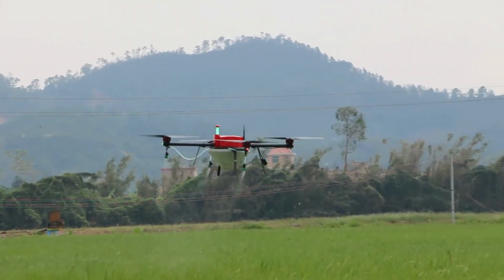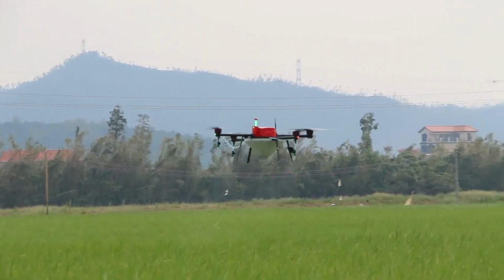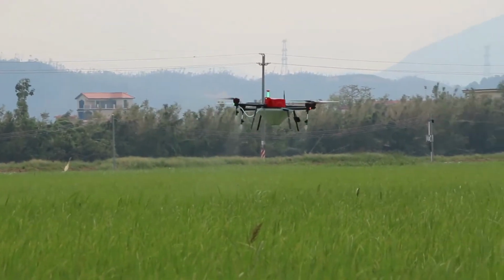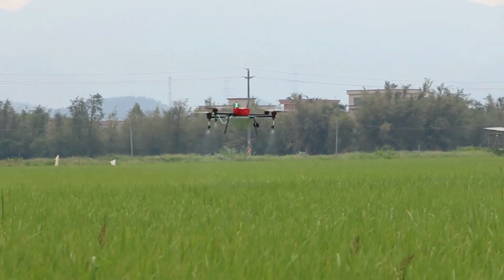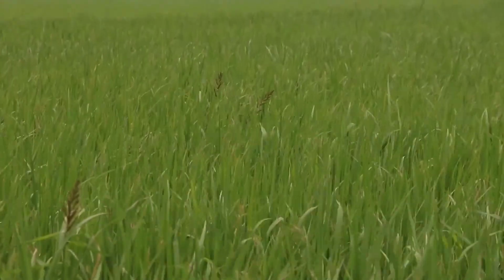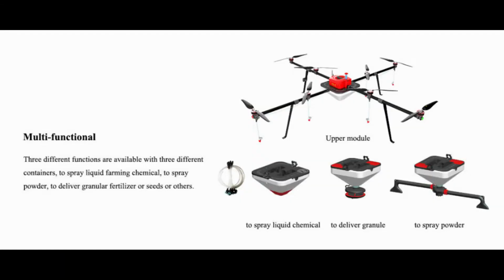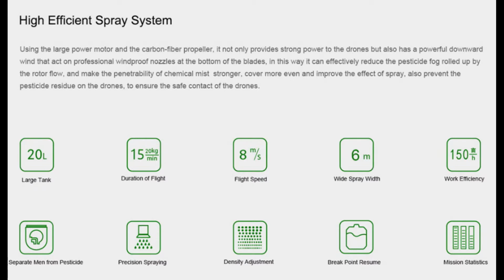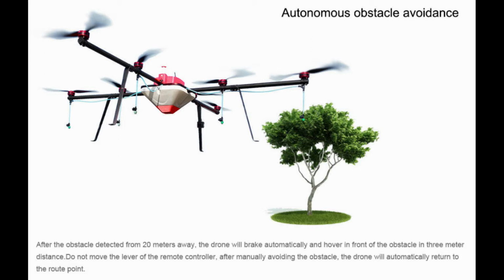agricultural drone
Over the years we have been finalizing and mass-producing 5L, 6L, 10L, 16L, 18L, 20L, 30L payload drones. Today our products are Fly Farming Station, Agricultural Drone 10L / 10KG, Agricultural Drone (long axis) 20L / 20KG, Agricultural Drone (short axis) 20L / 20KG. Our drone have the functions of spraying water, spreading granular fertilizer, spraying powder, and precision direct seeding. This type of agricultural drone is widely used in agriculture, forestry, fishing, animal husbandry and other fields to spray pesticides, spread fertilizer, spray powder, assist pollination, crop investigation,spread seed, and direct seeding of rice seeds. The products have been verified by a large number of plant protection operations. The intelligent control system of agricultural drone integrate manual and automatic modes, simple operation, safe and reliable, stable performance, energy saving and environmental protection, which have passed the inspection of National Plant Protection Machinery Quality Supervision and Inspection Center.